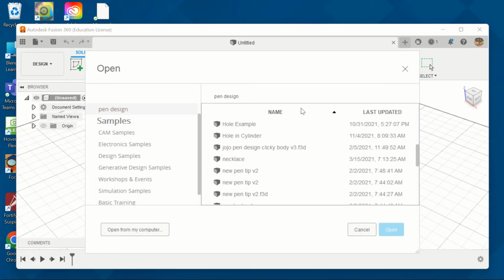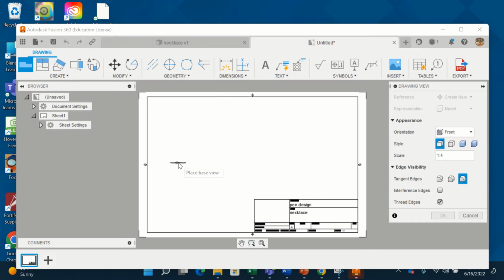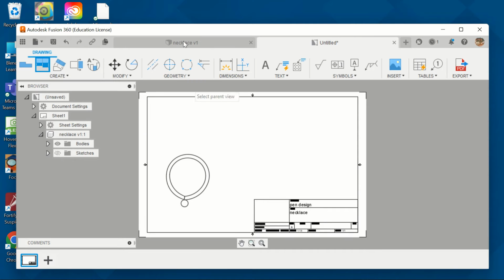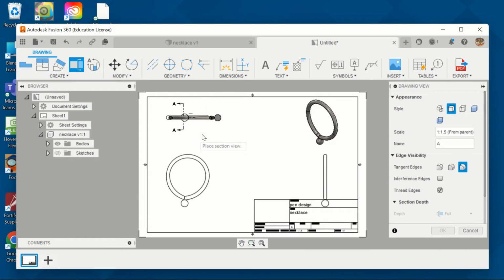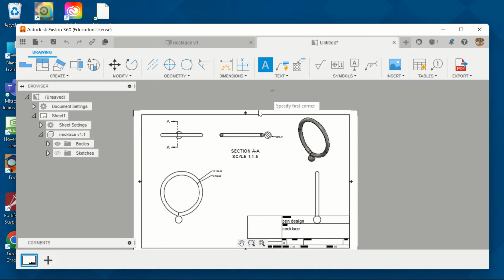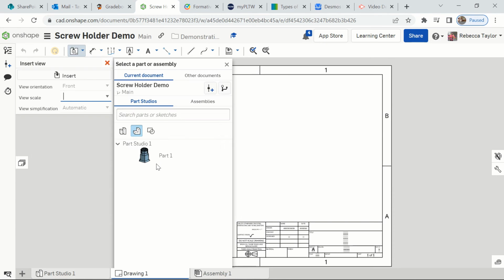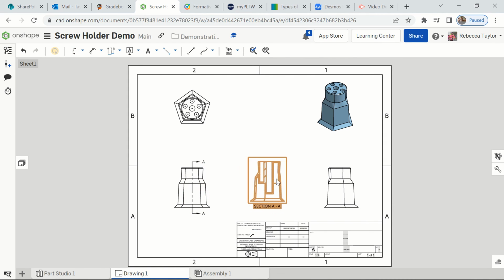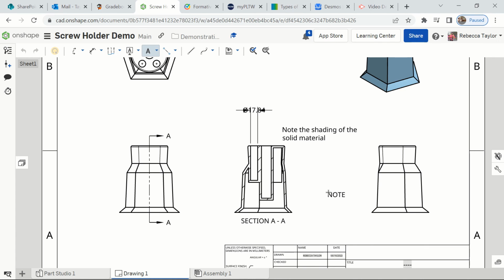Activity 1 3 5 CAD Demo of creating and annotating section views Fusion and Onshape